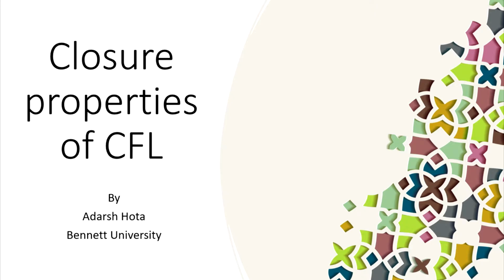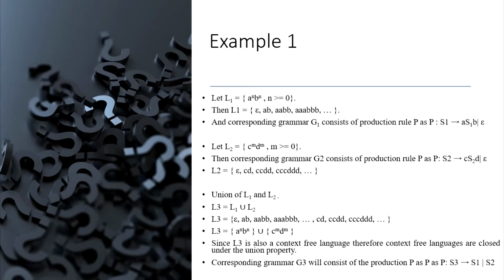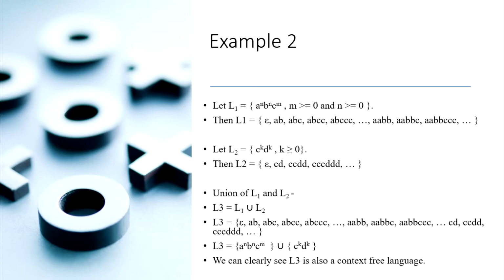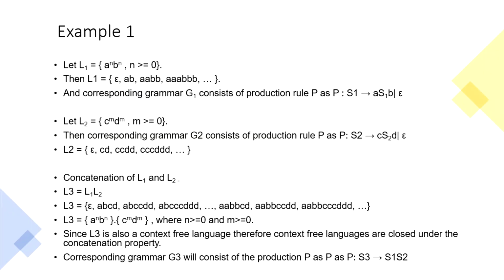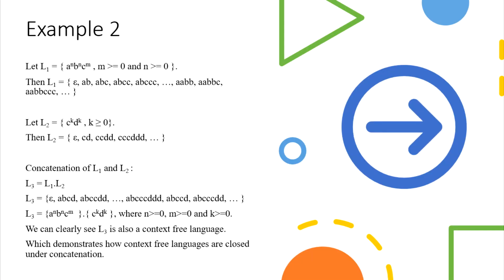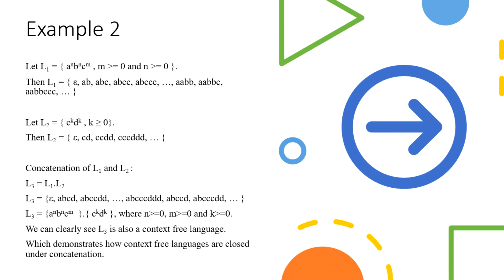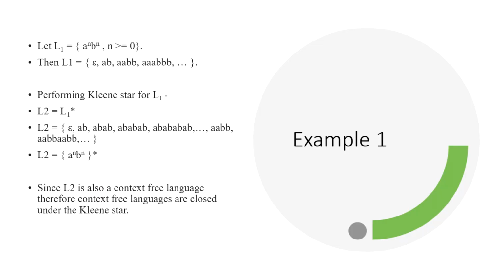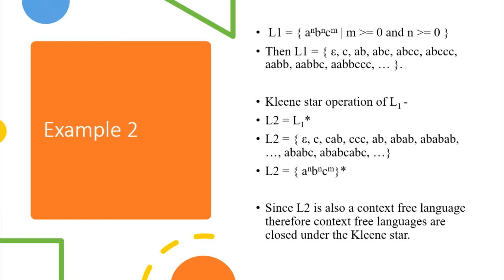Closure properties of Context free languages